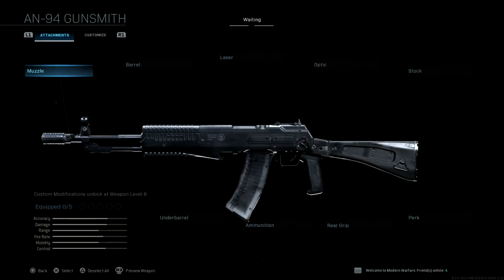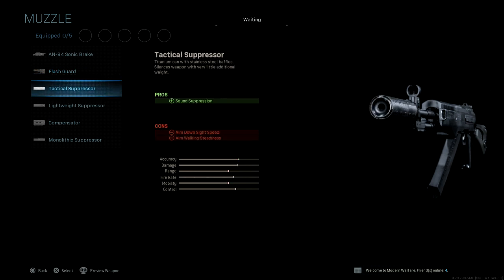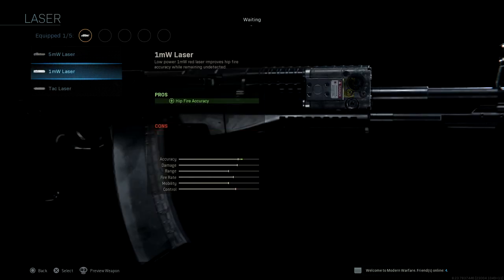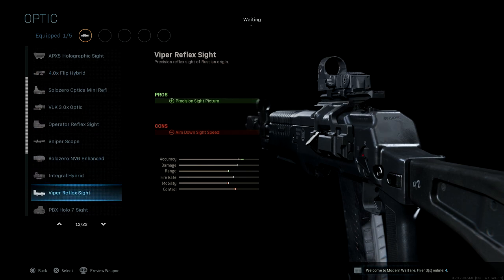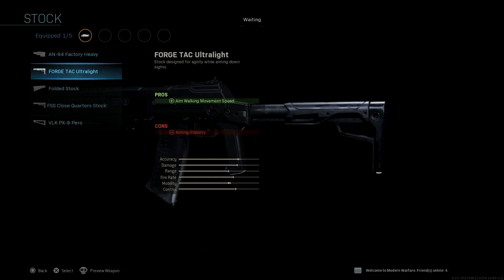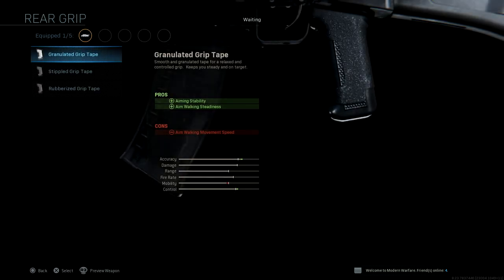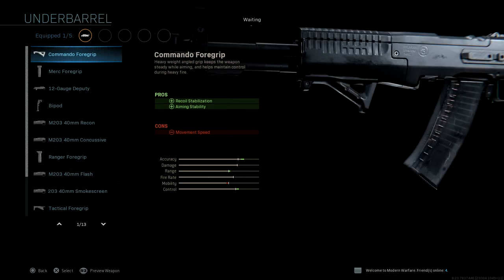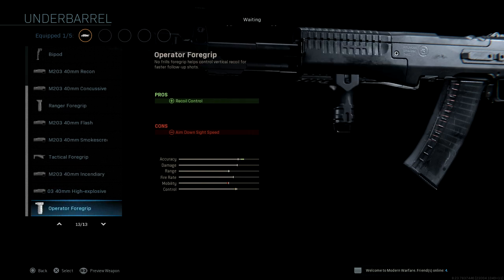MW® ALL AN-94 Gunsmith Attachments | MAX level Gunsmith WARZONE Season 5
All the attachments and customisations for the AN-94!

Appreciate you watching the video